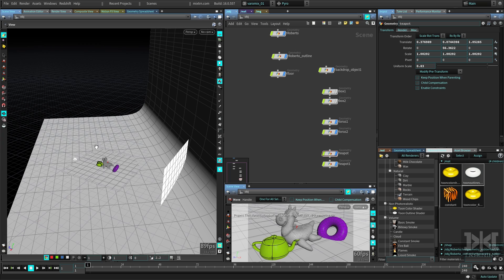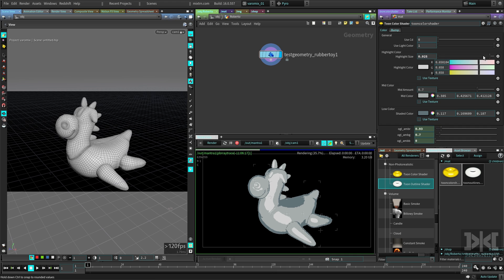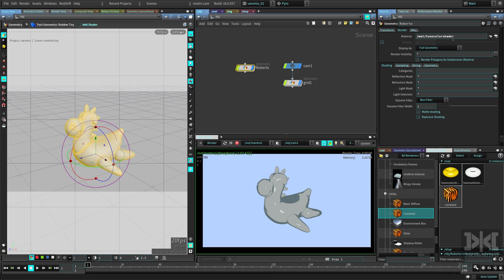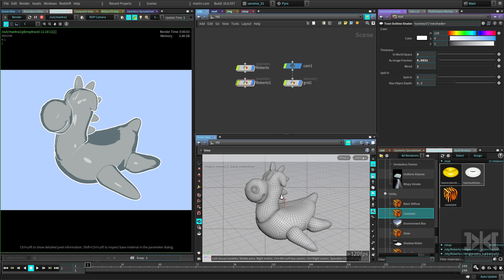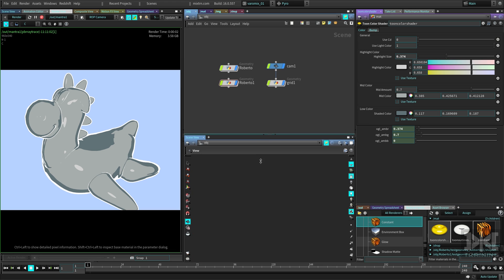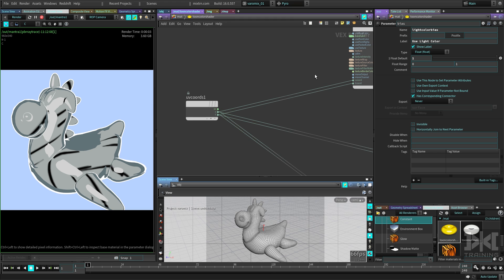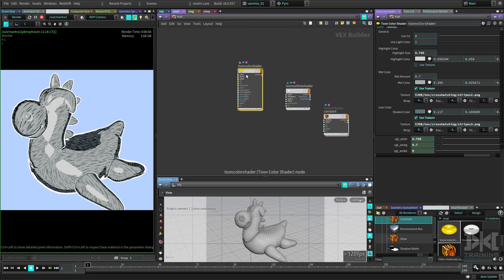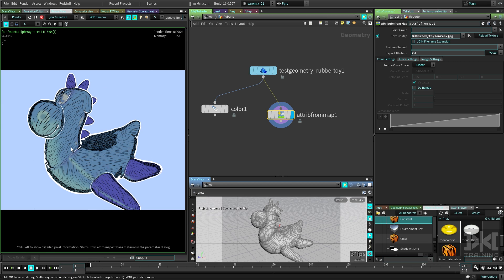VMT 020 - HOUDINI - Cartoony Rendering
Varomix Monday Trix - HOUDINI - Documentation Examples

In this video we will learn how to render 2D cartoony style in Houdini with the included shaders.